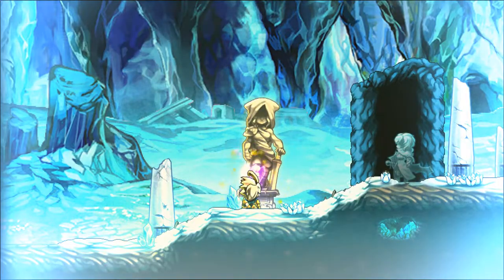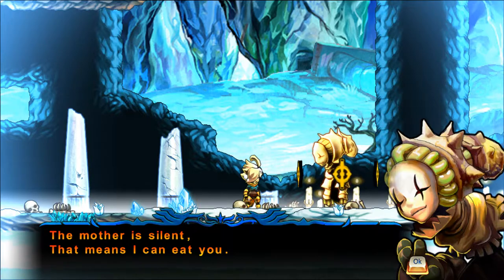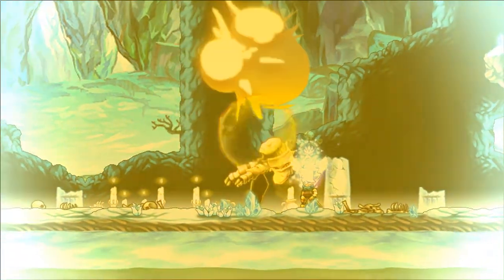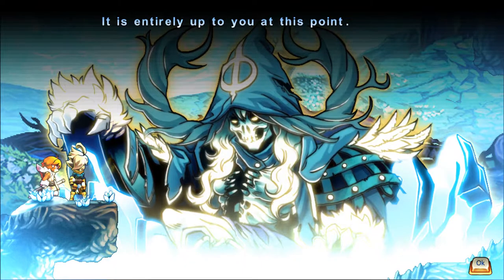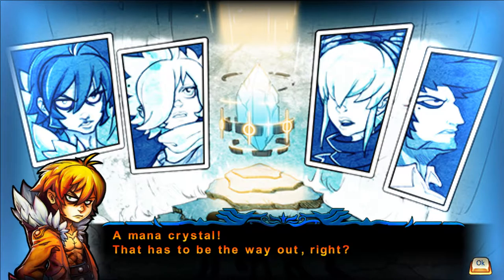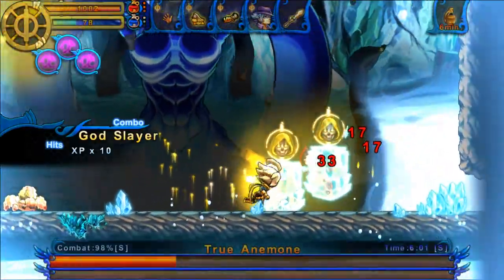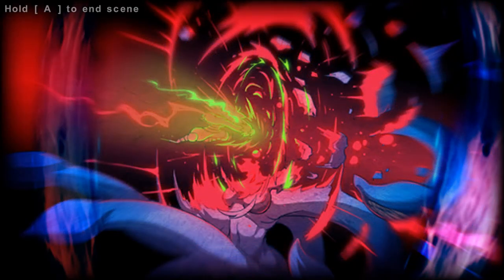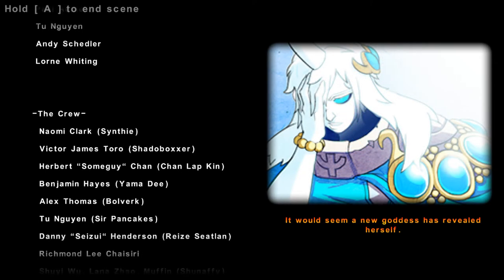Let's Play Valdis Story: Abyssal City - Reina Ep.12 FINAL - The Sanctuary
An informative playthrough of Valdis Story with Reina's campaign, S ranking all bosses on Godslayer difficulty.